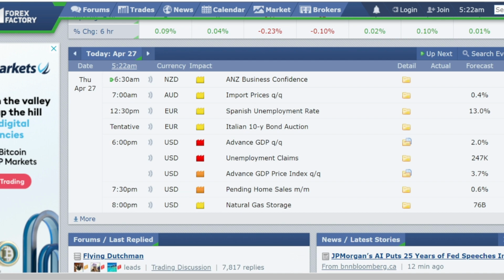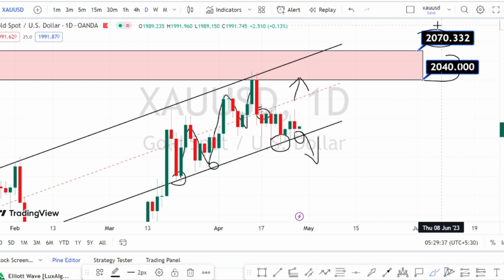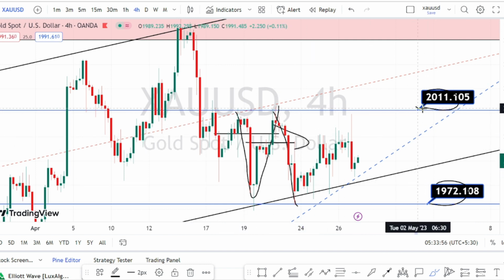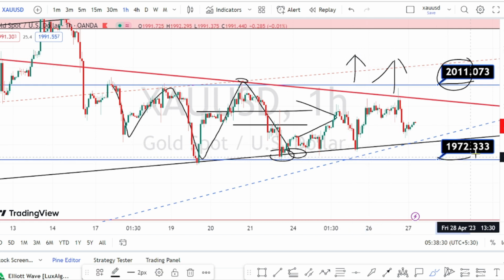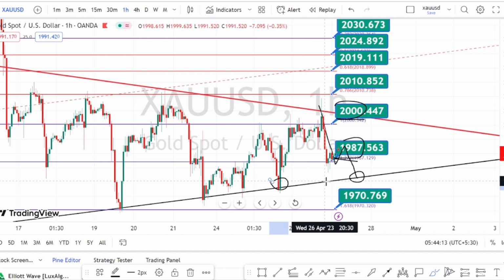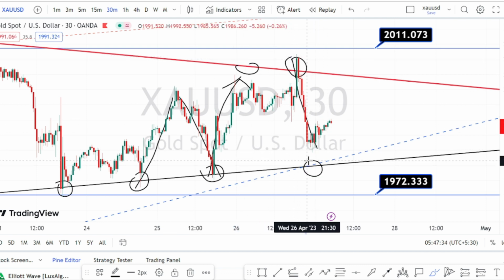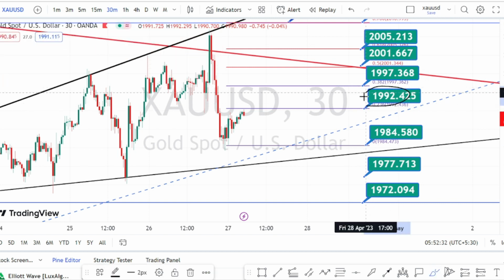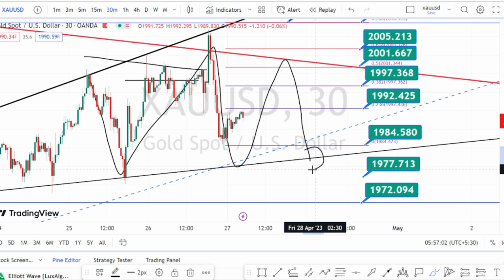XAUUSD 27 THU | GOLD Analysis today | chart trading strategy | XAUUSD call XAUUSD sell buy range